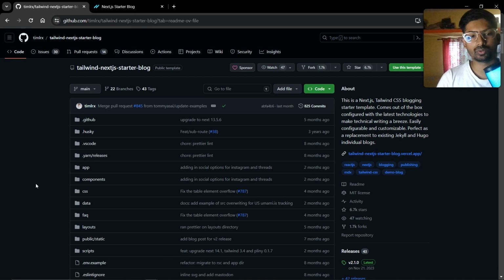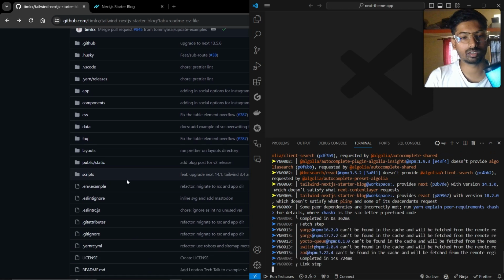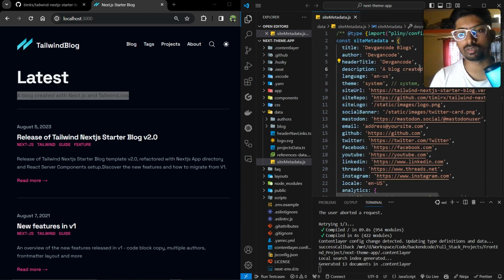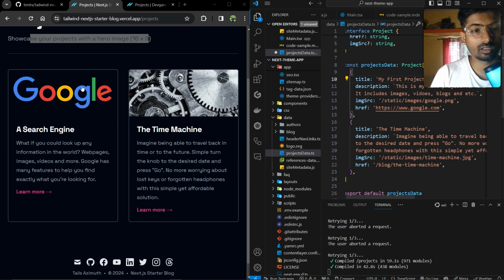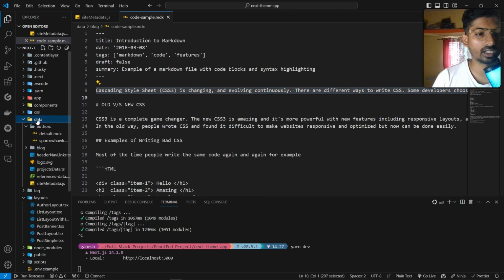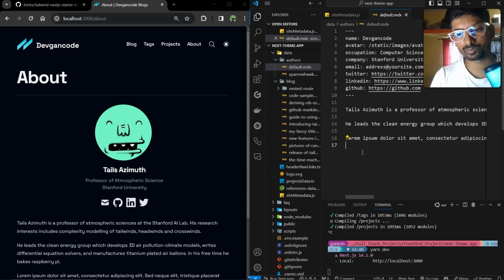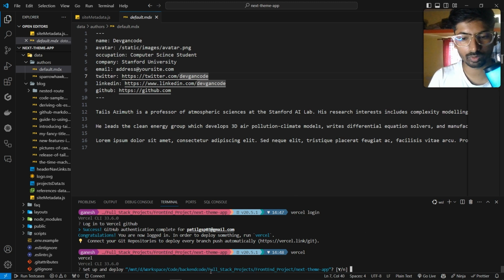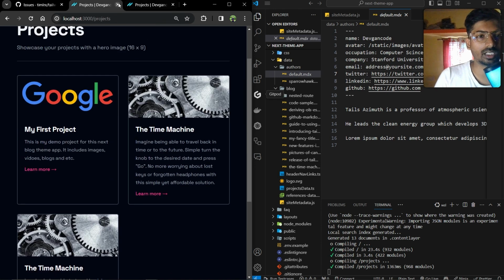Nextjs and Tailwind CSS Blog App | Web Development 2024